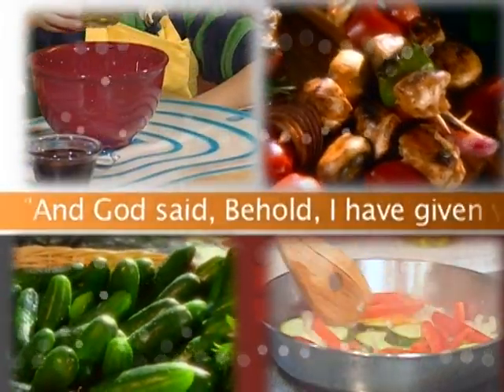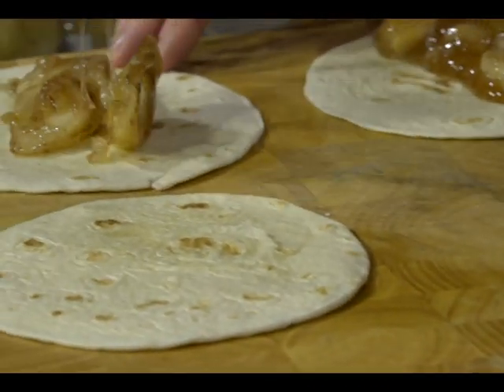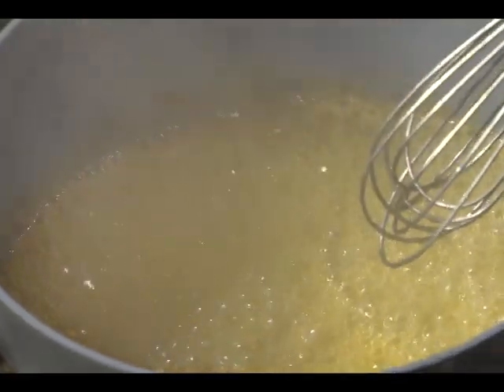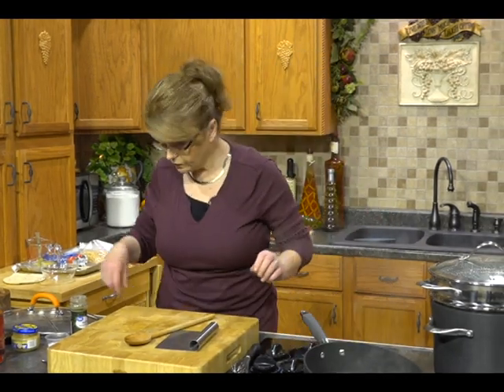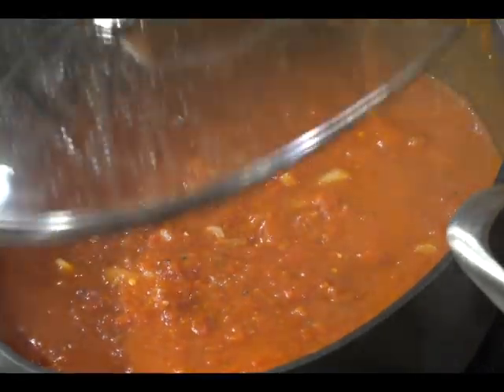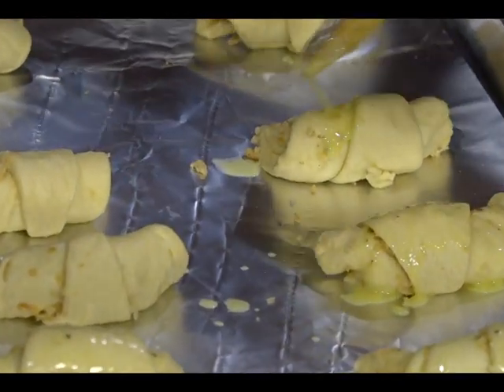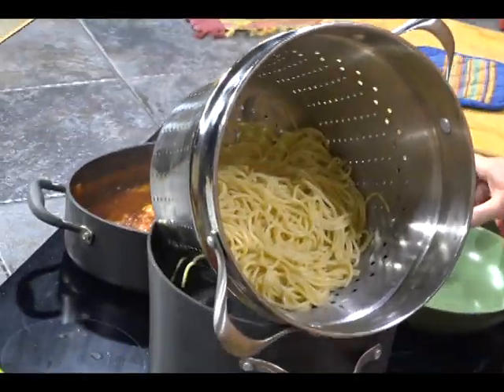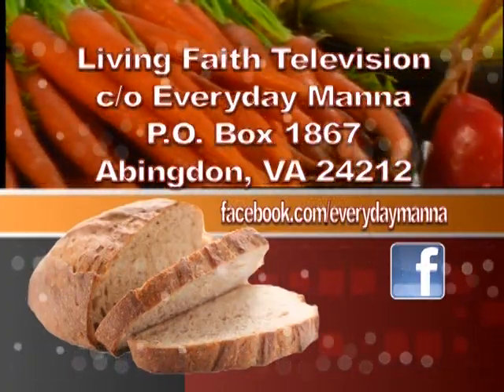Everyday Manna with Lisa Smith: Spaghetti with Meatballs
Program #1292

Today's Menu:
*Spaghetti with Meatballs
*Crispy Onion Crescent Rolls
*Apple Enchiladas